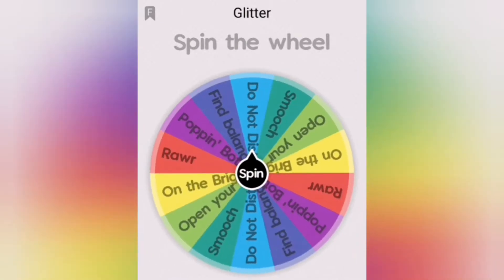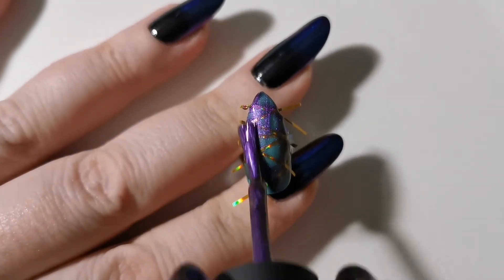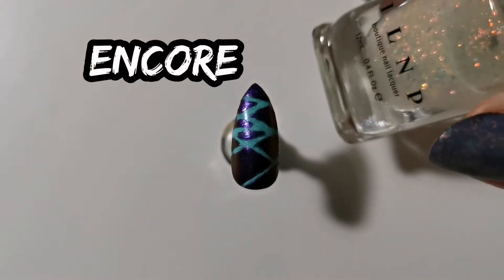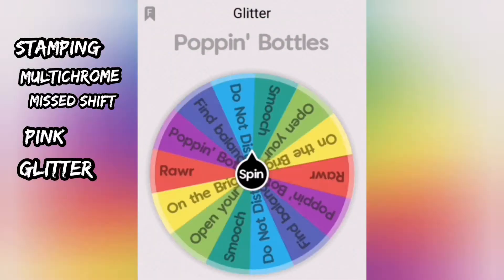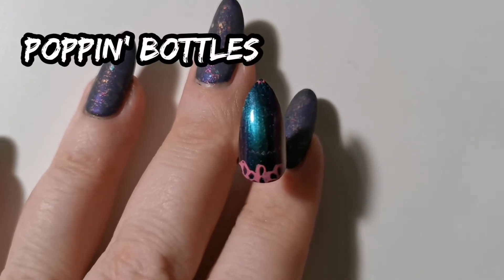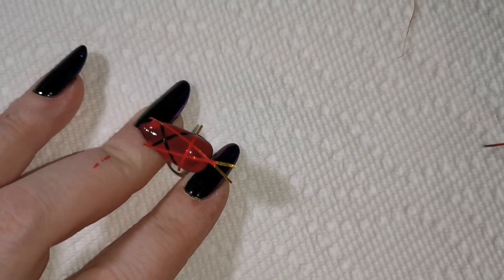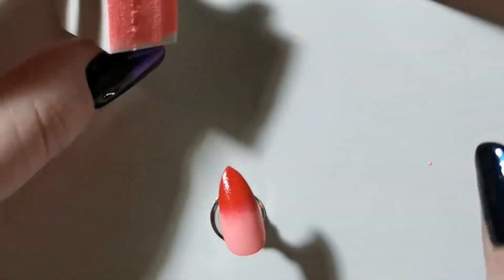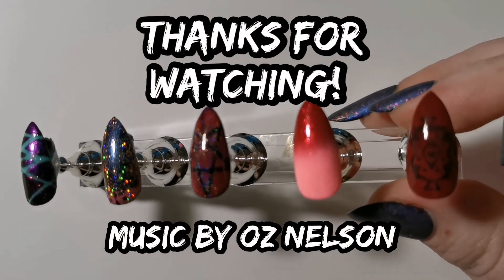Nail art by The Wheel Of Randomness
Polishes used
Nail 1:
Blue-Ming by Color Club
Purple With Envy by Holo Taco
Encore by ILNP

Nail 2:
Missed Shift by Holo Taco
Pink stamping polish by Beauty Big Bang
Poppin' Bottles by Color Club

Nail 3:
In Hot Water by Color Club
Linear Holo by Holo Taco

Nail 4:
Get It, Girl! by Color Club
Love 'Em And Leave 'Em by Color Club
Scarlet by ILNP